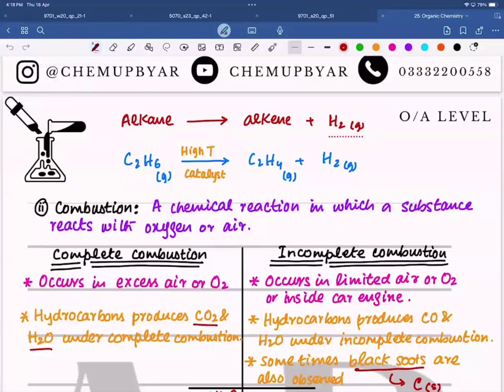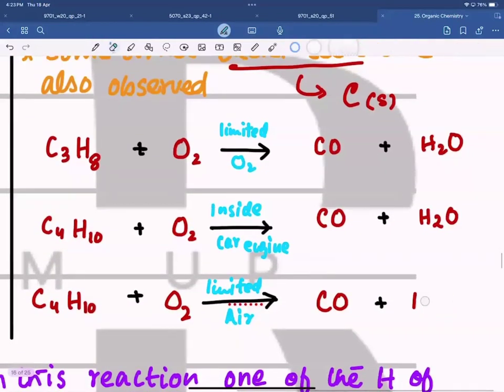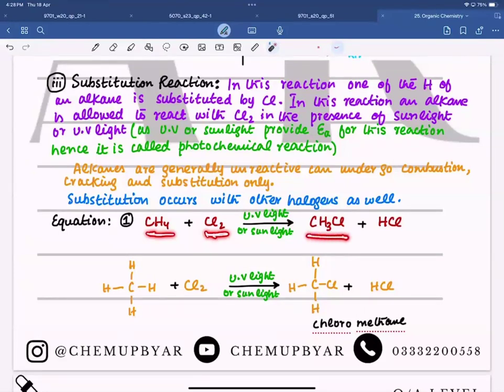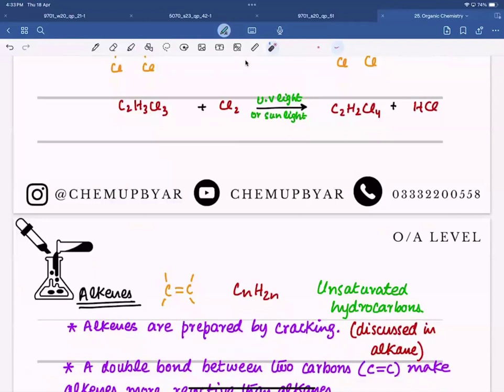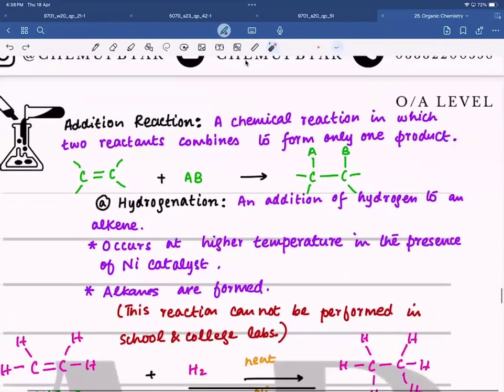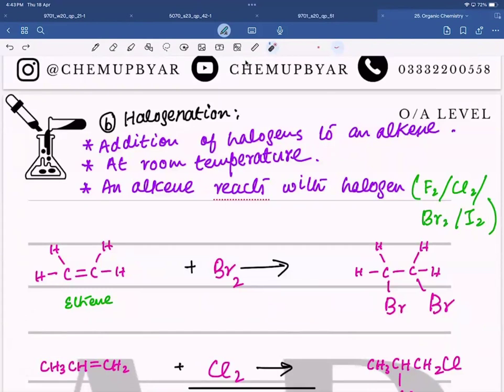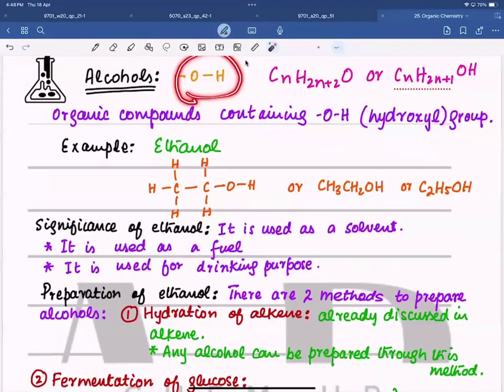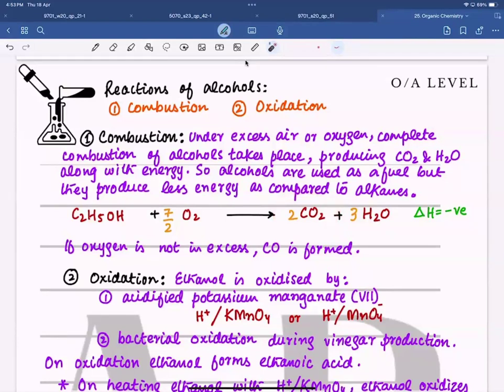59 Organic Chemistry 6 O level : IGCSE